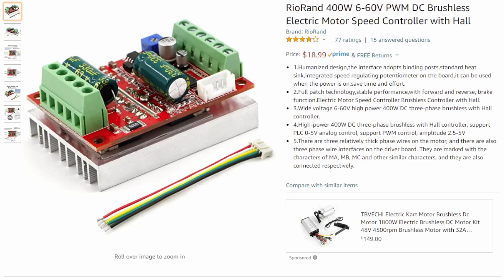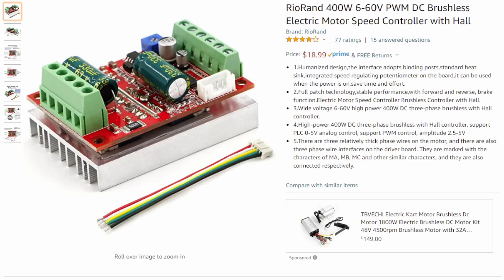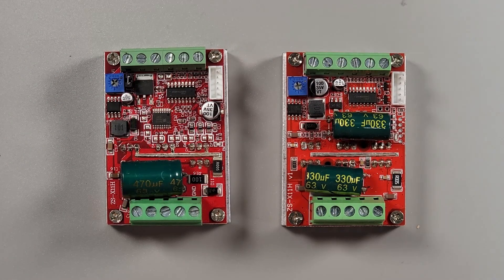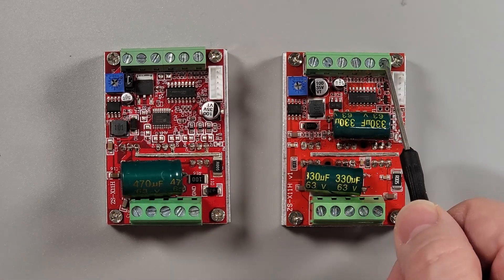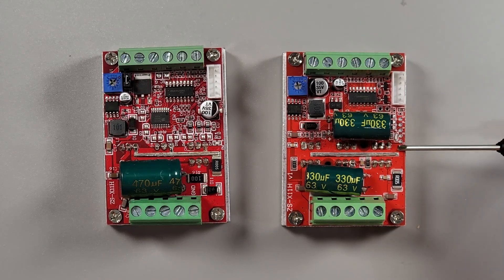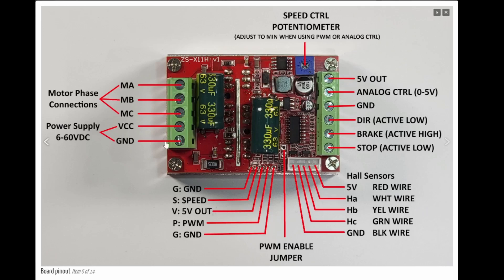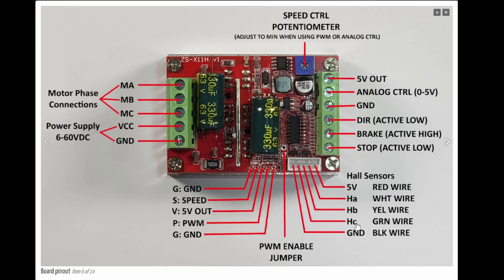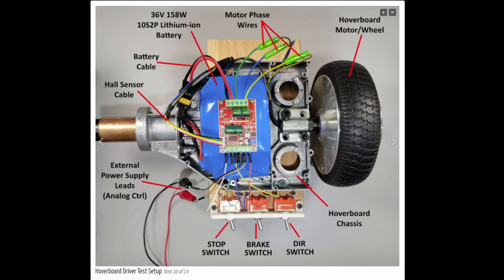Inexpensive Hoverboard Motor Controller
Here is a quick video on how to use the new version of the RioRand brushless DC motor controller.  I show some of the differences between this new version and the old version.  I also connect a logic analyzer to measure some of the signals coming off the board.  Check it out.

RioRand Controller with Hall sensors
RioRand Controller without Hall sensors

Saleae Logic Analyzer 8-port
Saleae Logic Anlyzer 16-port

Bullet Connectors
Battery Connectors

Production equipment
Overhead Video Stand
Video Lighting
Main Camera
Mood Lights